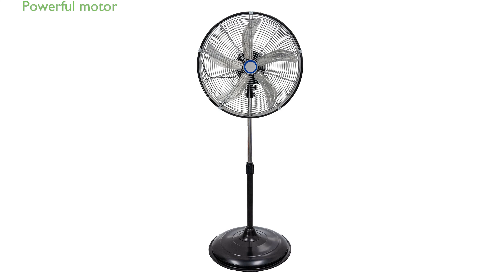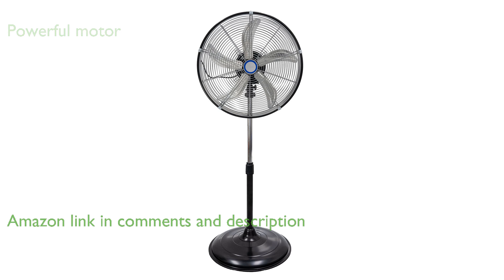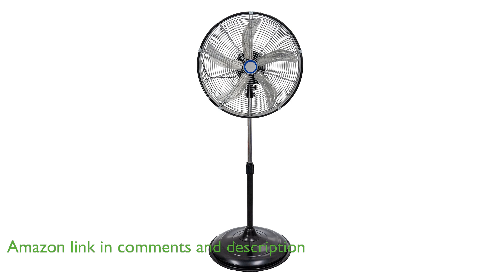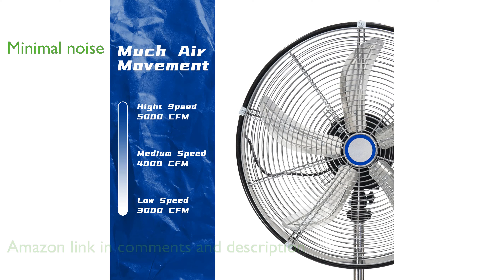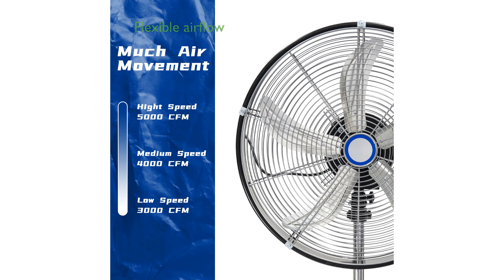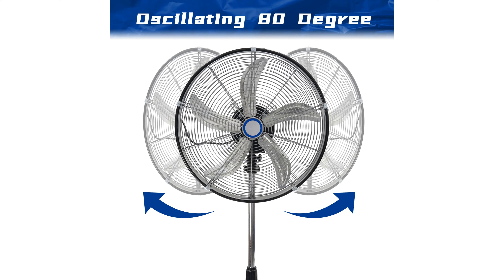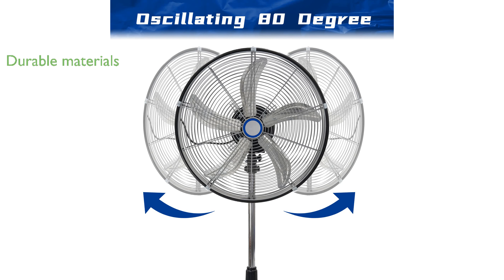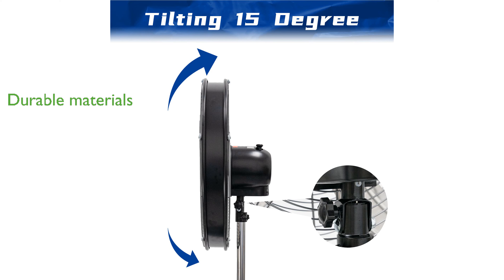REVIEW (2024): HiCFM 5000 Pedestal Oscillating Fan. ESSENTIAL details.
The HiCFM 5000 Pedestal Oscillating Fan features a powerful one-fifth horsepower motor and turbo aluminum blades, making it ideal for large spaces like warehouses and workshops.

Its advanced technology ensures long air movement with minimal noise, achieving an airspeed of up to eight point four meters per second.

With an eighty-degree oscillation function and adjustable height from forty-one inches to fifty-five inches, this fan provides flexible and extensive airflow coverage.

The fan is designed for easy assembly with a frustration-free packaging that requires no tools, allowing you to quickly set it up to beat the summer heat.

Constructed with durable materials, including a UL safety-listed thermally protected motor and a black powder-coated steel housing, it promises long-lasting use.

An extra-long nine-foot power cord adds to its convenience, making it suitable for various commercial and industrial applications.